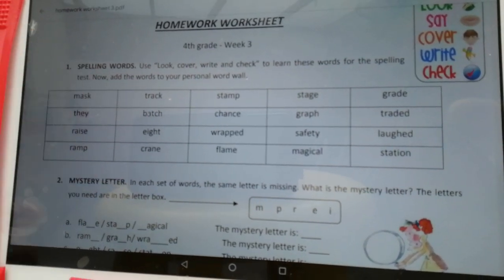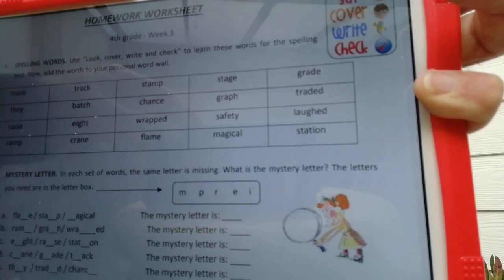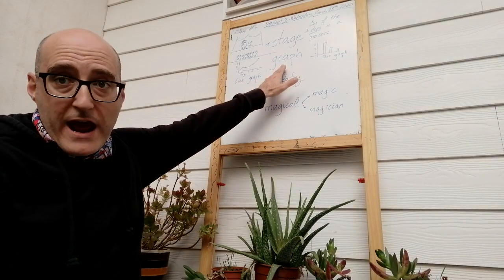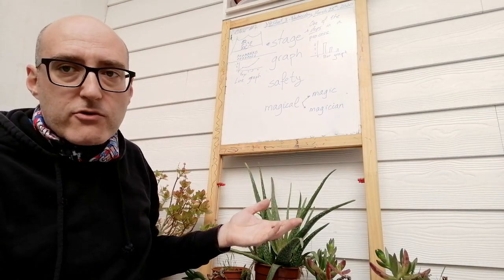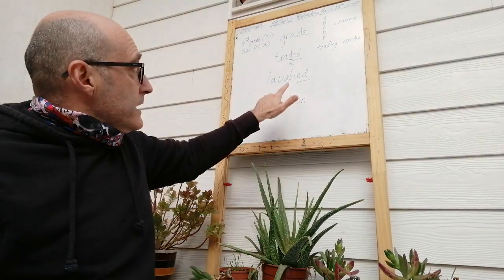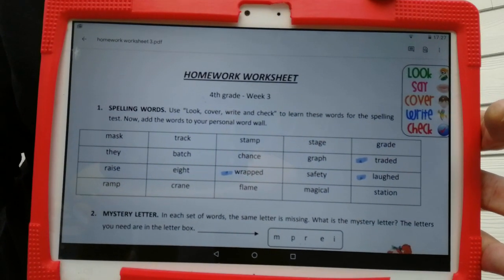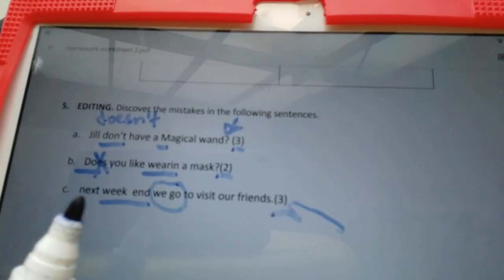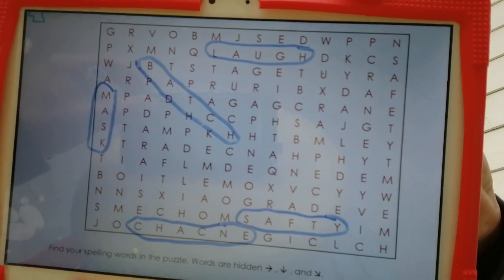Class #7 - Y4 Sheet 3 - Wednesday, March 25th, 2020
Year 4 Class
Homework Sheet #3
Spelling Words - Phonics and meaning.
Mistery Letter         -          ABC Order
Present - Past       -          Editing
Find the Spelling words
Spy Wordsearch
Si no tienes la hoja, pincha el enlace más abajo y descárgatela y podrás imprimirla si lo necesitas.